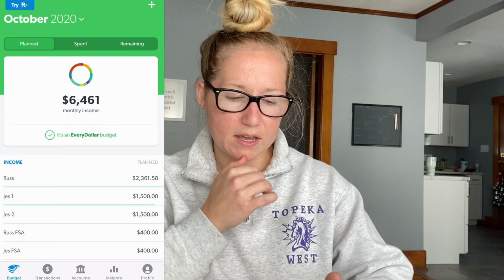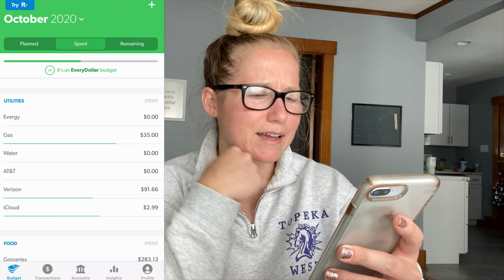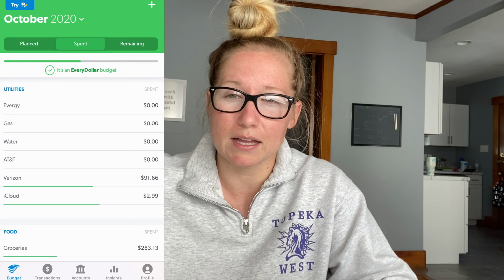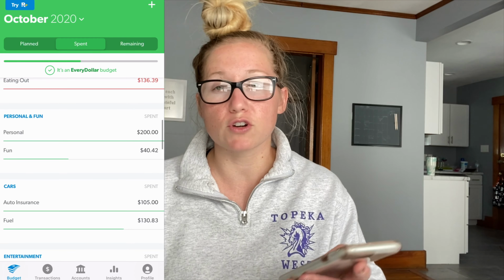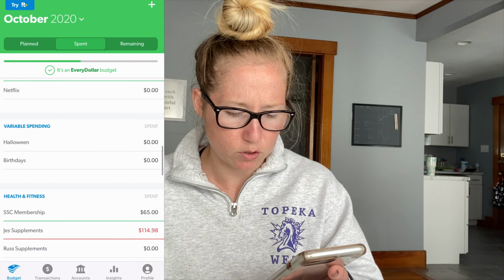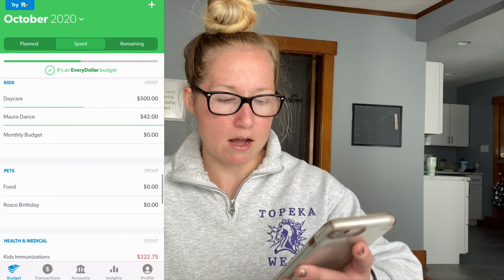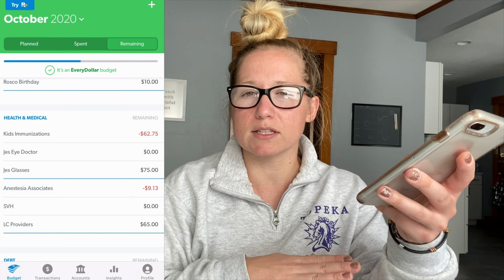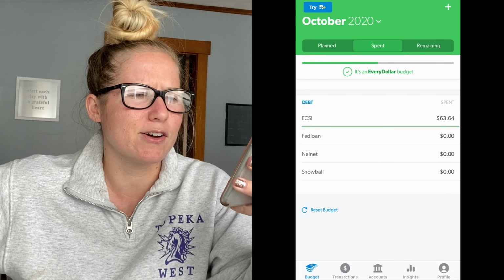EVERYDOLLAR BUDGET APP: October Budget Check In (We Bought New Phones)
I wanted to share our October budget check in with you with the Every Dollar app from Dave Ramsey. This is our first month with this app (the free version) and I honestly have been loving it. We did buy new phones this month, which we did not plan for, but we are rolling with it and we will make it work.